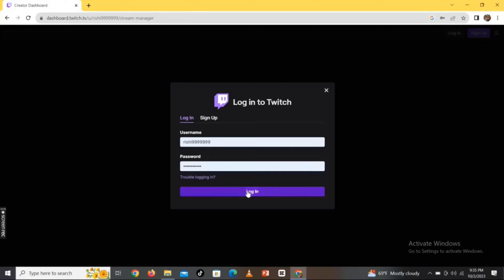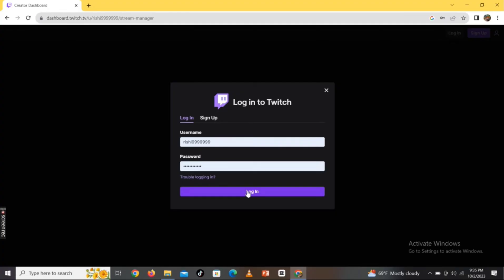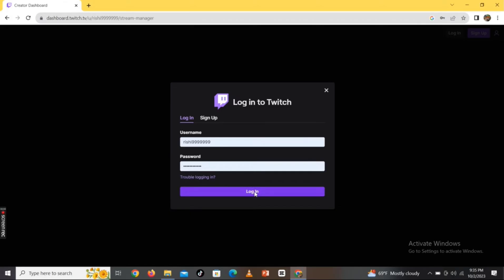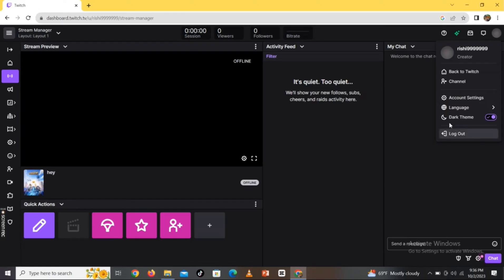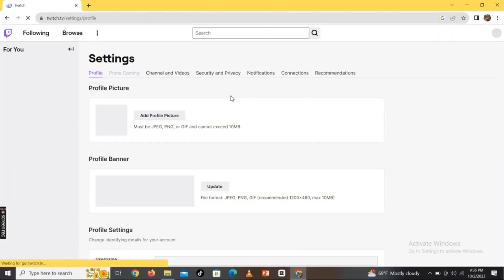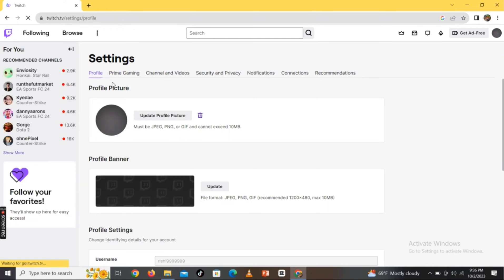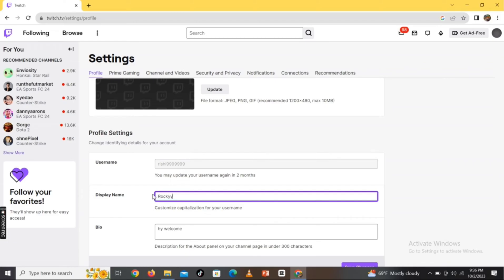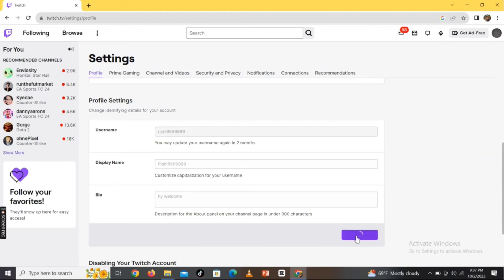How to Change Your Display Name on Twitch 2023?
Learn how to change your display name on Twitch and refresh your online identity. Whether you're rebranding or simply want a new username, our step-by-step guide will show you the process to update your Twitch display name.